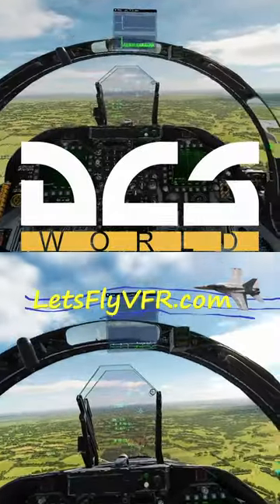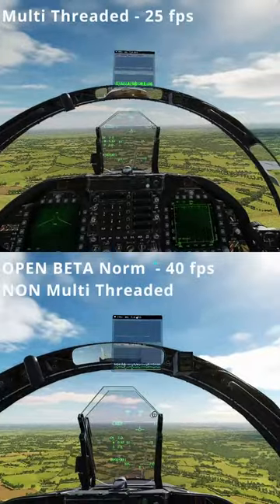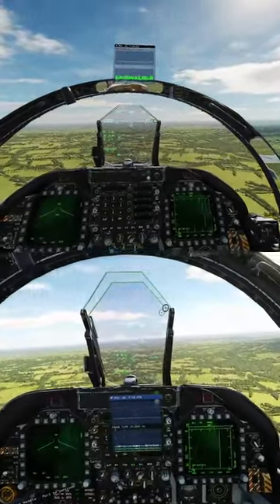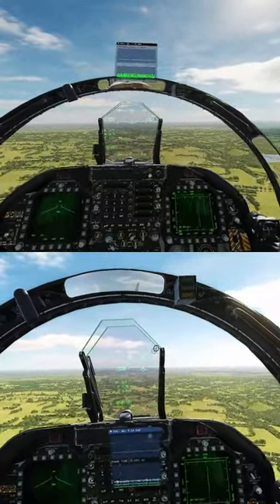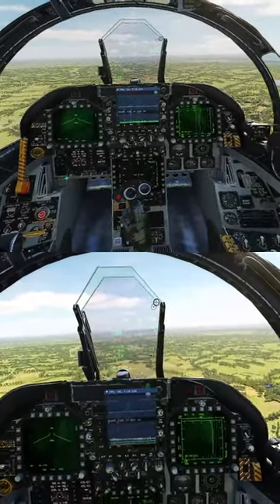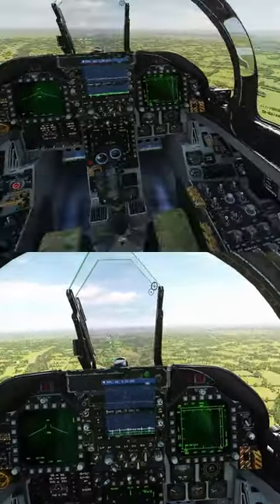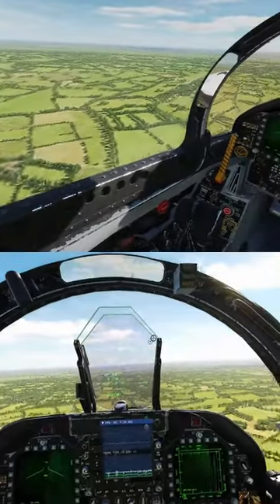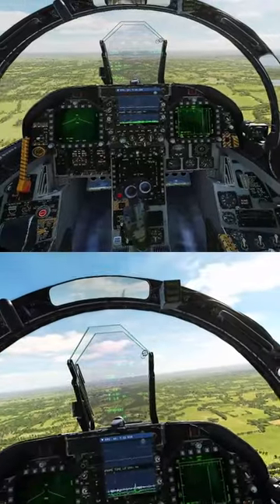DCS World | Multi Threaded Vs Non Multi Threaded Performance Test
Testing DCS Worlds New Multi Threaded update. Unfortunately so far my performance has not been a great success I hoped but its early days. Lets check out the side by side performance characteristics of my system. AMD 5600x with Nvidia 3070 & 32 Gb 3200mhz DDR 4.

COMMENT - Let Me Know What You Think Of the Video and What You Learned?

LETSFLYVFR:
Fly planes with the best in the business! Join us for some of the most realistic and immersive flight simulation combat available. We go over all aspects of flight simulation, from flight procedures, to combat maneuvers, and beyond.